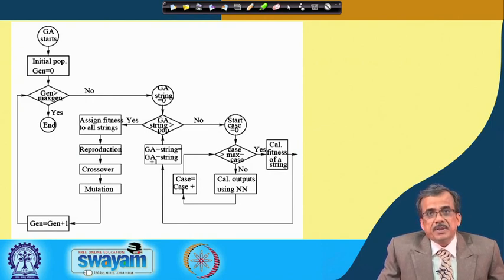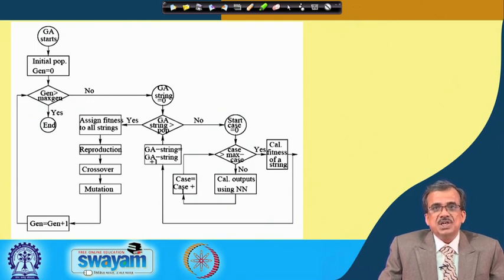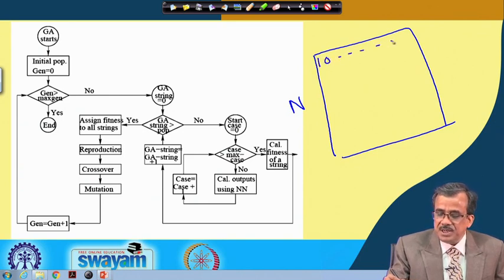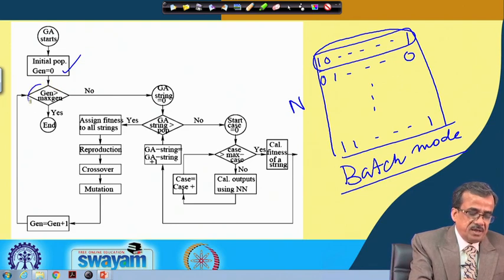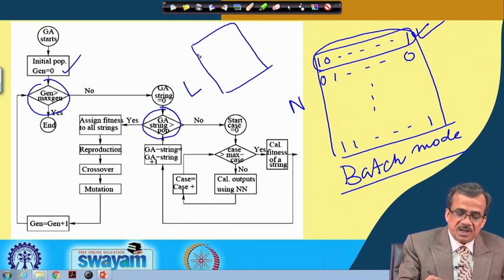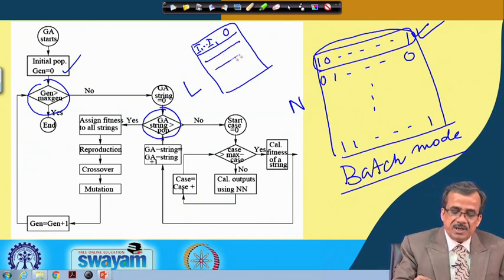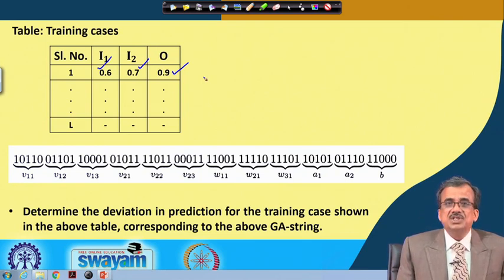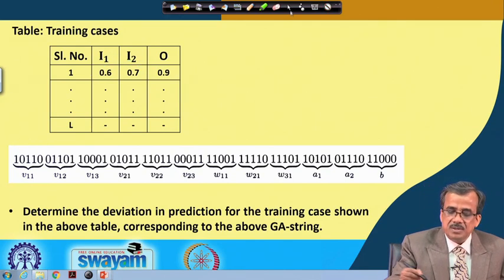Lecture 32: Optimal Designs of Neural Networks (Contd.)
Neural Networks; Optimal design